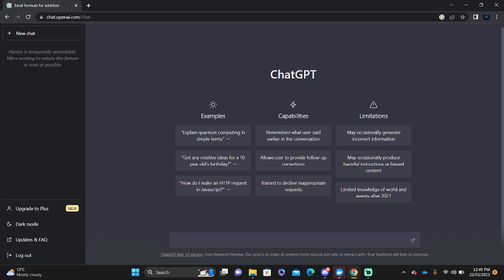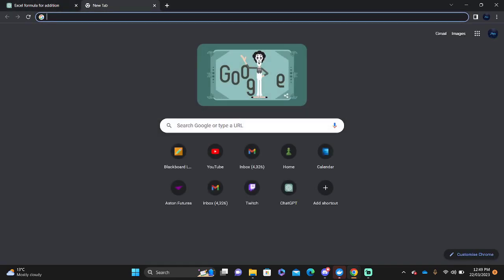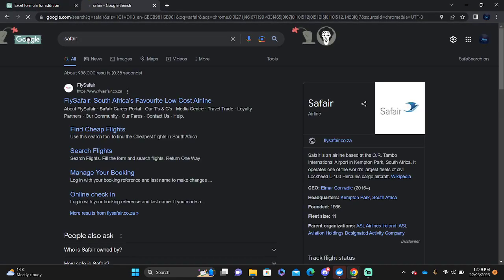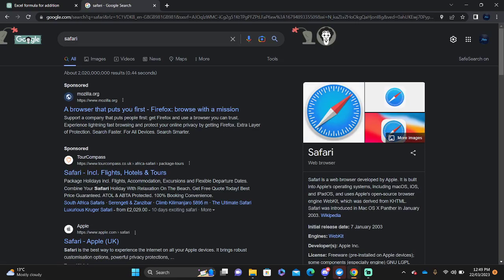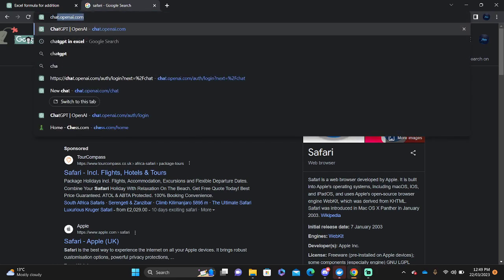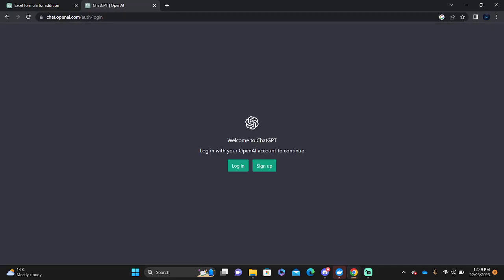How to use ChatGPT on your iPhone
Learn How to use chatGPT on your iPhone. It is really easy to do and learn to do it in just a few minutes by following this super helpful tutorial to get a better understanding of everything.